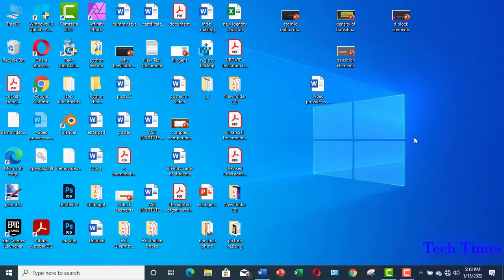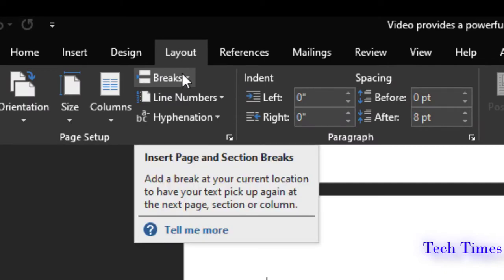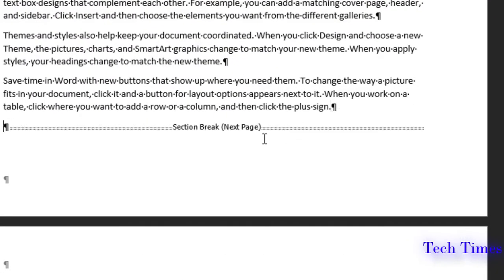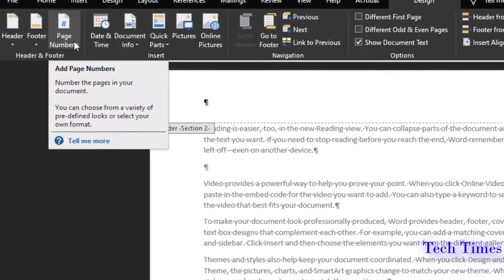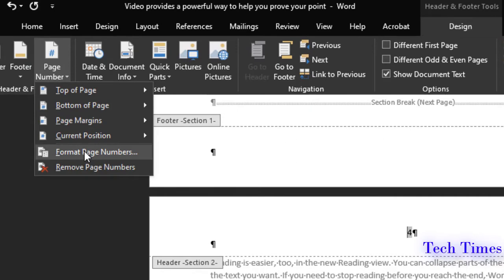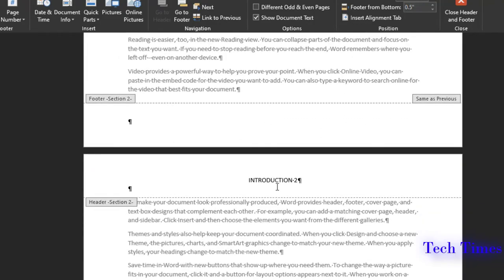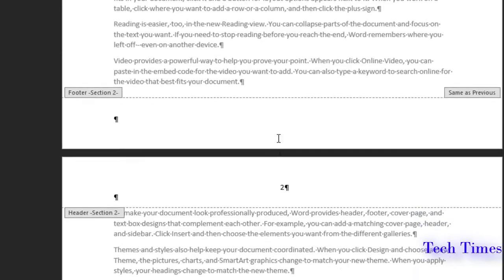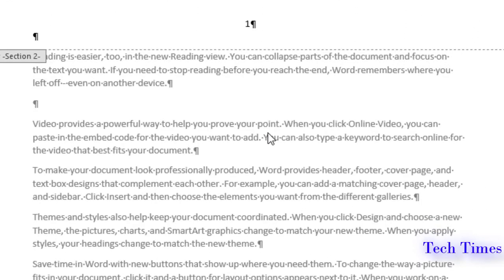How to Insert Page numbering in Thesis|Page numbering in Thesis in Microsoft word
"Writing a thesis can be a daunting task, but one of the most important elements is ensuring proper page numbering. In this guide, we will walk you through the process of page numbering in a thesis, from the initial setup to the final formatting. We will cover topics such as setting up page numbers, applying formatting, and troubleshooting common issues.

Additionally, we will also show you how to number different sections of your thesis like front matter, main body and back matter separately. We will also provide tips on how to use different numbering styles like Roman numeral, Arabic numeral and more. Furthermore, we will also provide instructions on how to insert page numbers in different parts of the page like header, footer and margins.

By following the step-by-step instructions and tips provided in this guide, you will be able to master the page numbering process in your thesis and produce a polished, professional document. Whether you are a graduate student or a seasoned researcher, this guide is an essential resource for anyone working on a thesis."